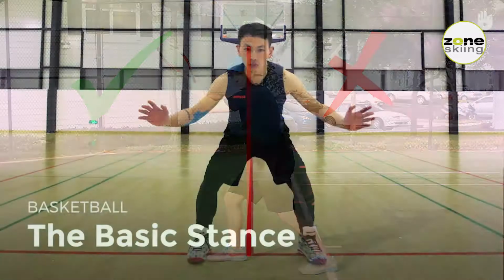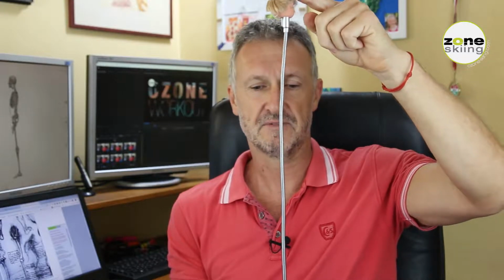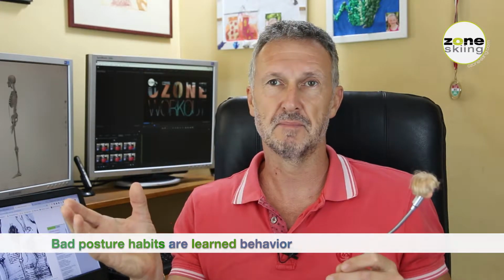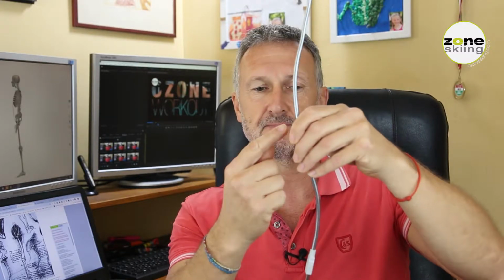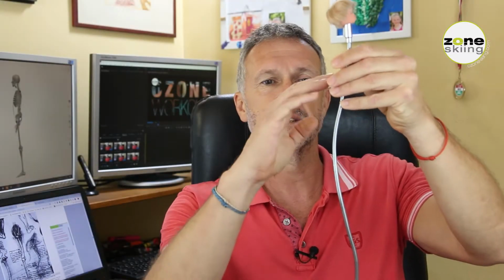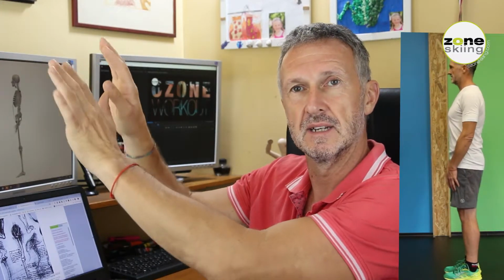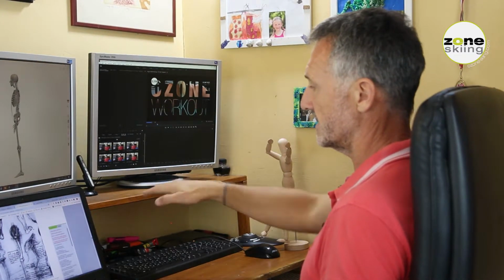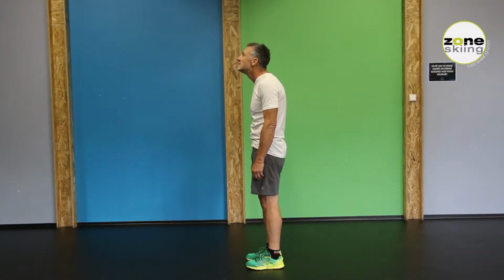Improve your posture! Understand, correct and practice - in the gym, in the office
In gyms, 80-90% of people don't pay much attention to their posture. But to make a change you need to know what good posture is.

For good posture, you need to focus mainly on three areas. By keeping them under control, carefully building and putting them into practice, we can achieve much more effective movement and a better quality of life.